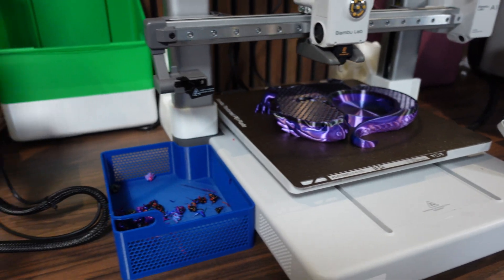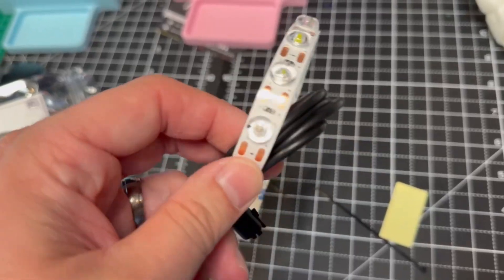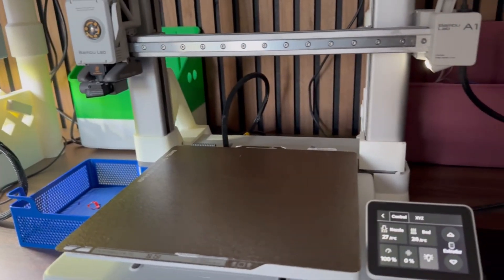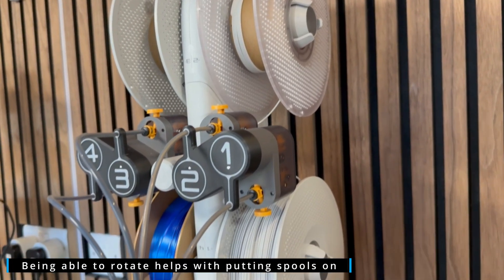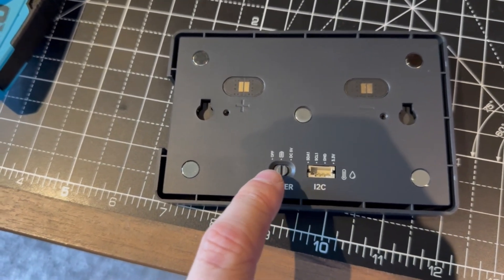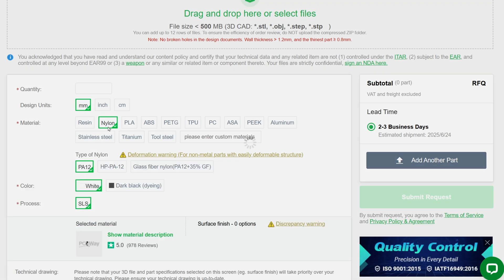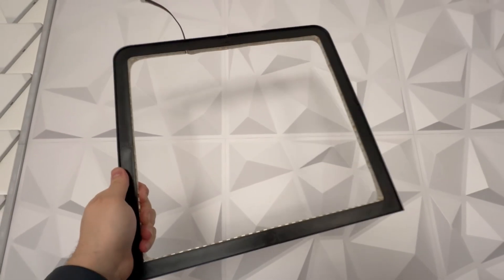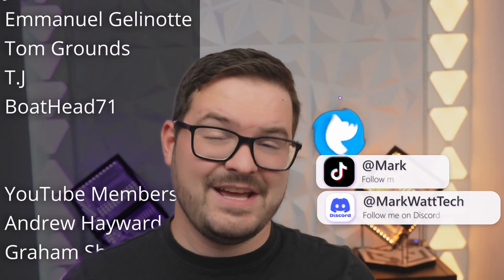5 Upgrades for Your Bambu Lab 3D Printers!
Whether you're rocking an A1 Mini or the X1C, these upgrades will take your Bambu Lab printer to the next level. From lighting improvements and AMS space-savers to touchscreen controls and stickier build plates, I've got something here for every Bambu owner — even the new H2D (See the new CryoGrip).

👇 Drop your favourite Bambu upgrade in the comments! Or let me know what mod I should try next.

The printers featured in the video are all available form Bambu Labs over

⌚ TIMESTAMPS
00:00 - Introduction
00:18 - A1 and A1 Mini Printers
00:54 - Upgrade #1 (Panda LUX)
03:30 - Upgrade #2 (Vertical AMS Lite)
04:50 - Upgrade #3 (Panda Touch)
06:32 - PCBWay Sponsor
07:17 - Upgrade #4 (CryoGrip Plate)
08:09 - Upgrade #5 (LED Riser Zigbee)
09:30 - Summary and Outro

Panda Lux LED For A1

Panda Lux LED for A1 Mini

CryoGrip Glacier Plate (A1, P1, X1)

CryoGrip FrostBite Plate (A1, P1, X1)

Zigbee LED Controller

Panda Touch

🎵 Track Info:
Title : All That
Composer : Benjamin Tissot
Licensed to : MarkWattTech